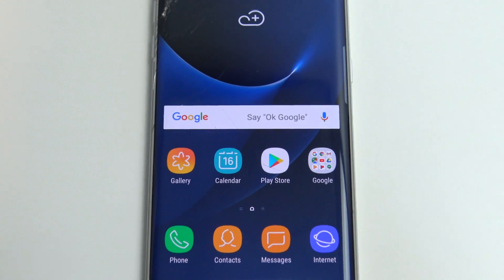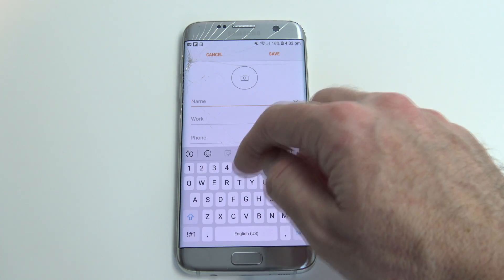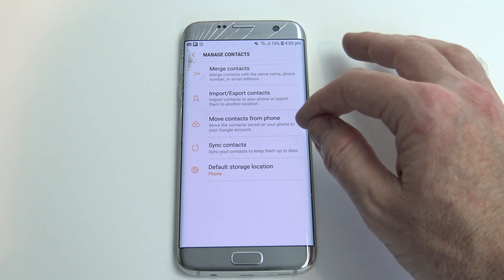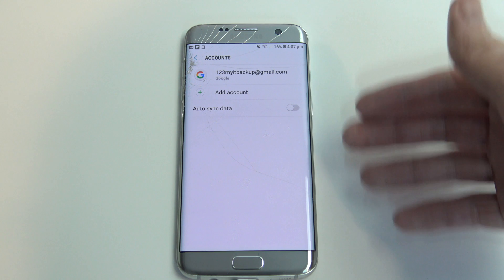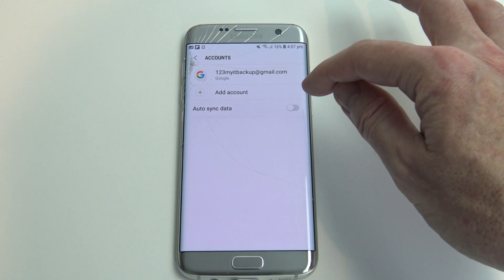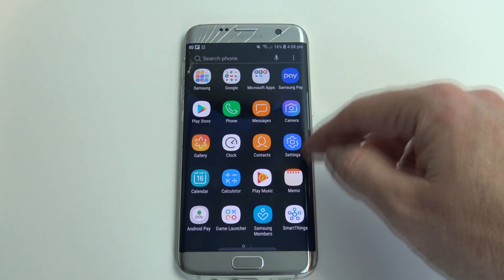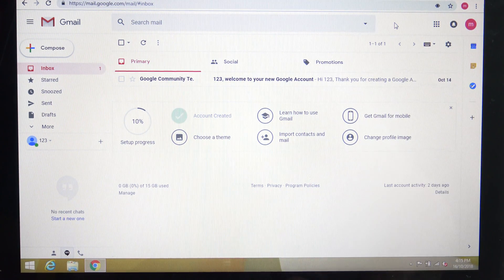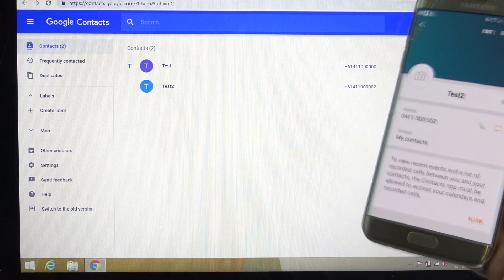How to sync Samsung Phone contacts to your Google Account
This video will show you How to sync Samsung Phone contacts to your Google Account.
If you ever wanted to back up your contacts on your sync Samsung Phone contacts to Google, then this article should help with achieving that.
The first step is to create a contact. You probably already have contacts so I will skip this step.

► Amazon US